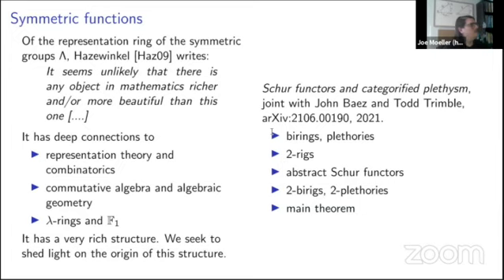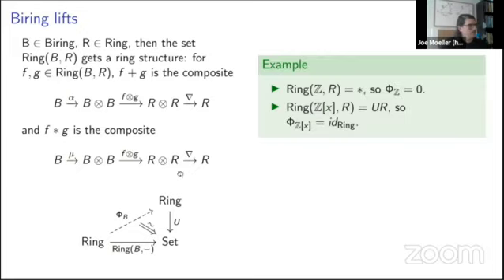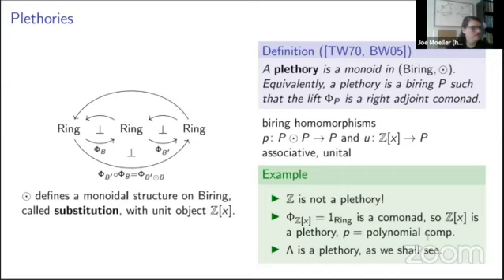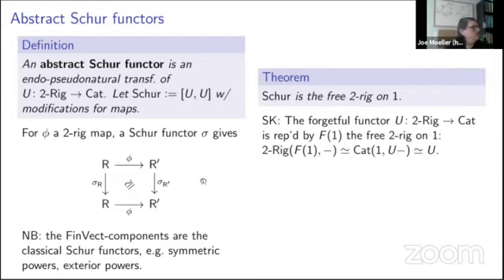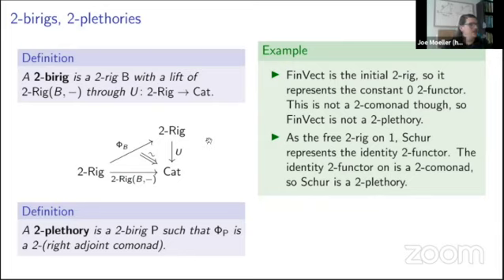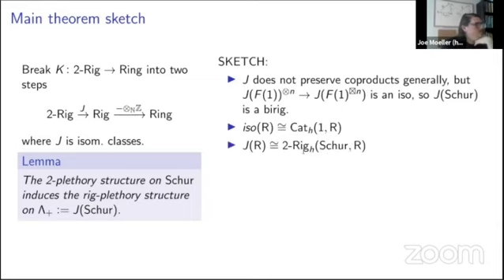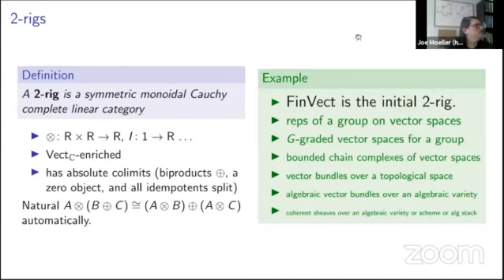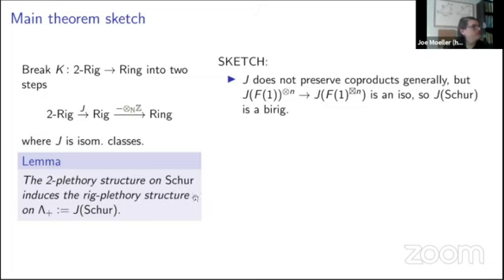Moeller - Abstract Schur functors